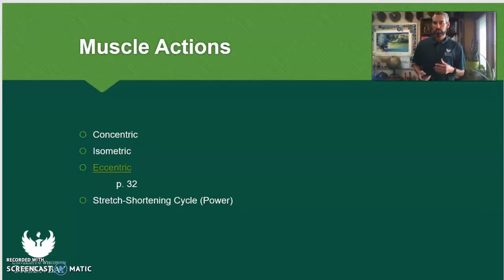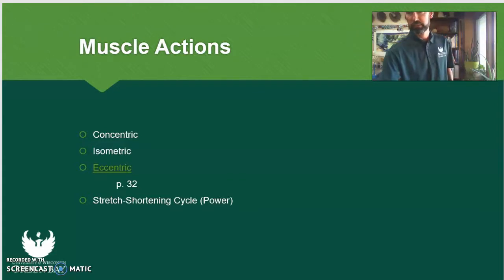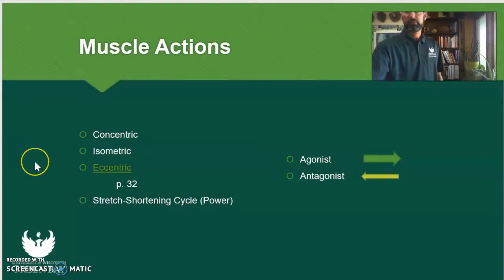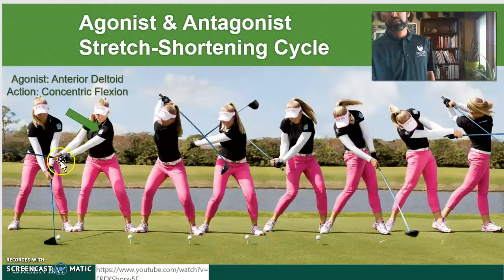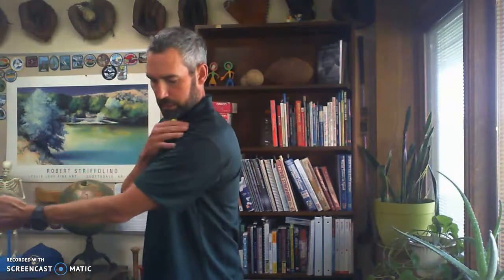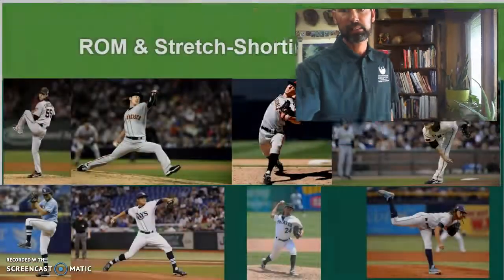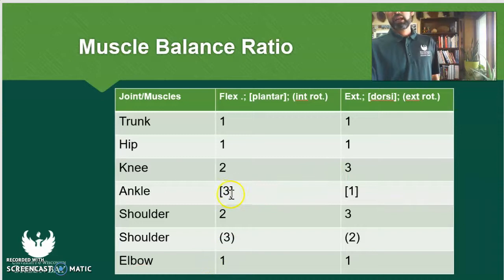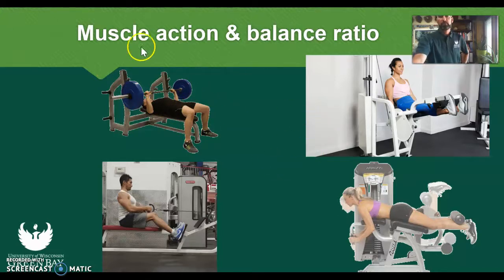Practice 2.7 - Program Design: Muscle Actions